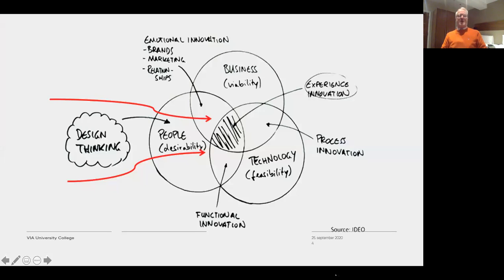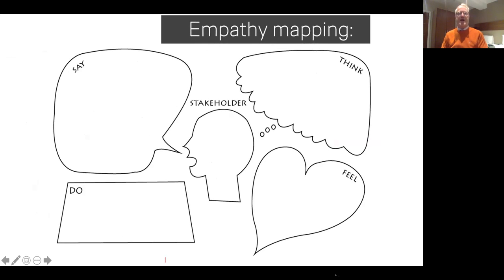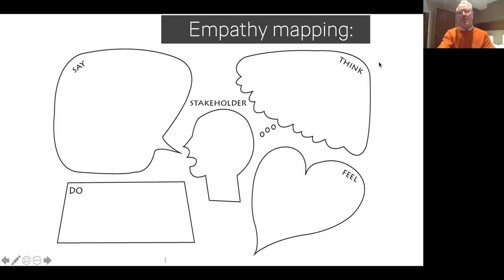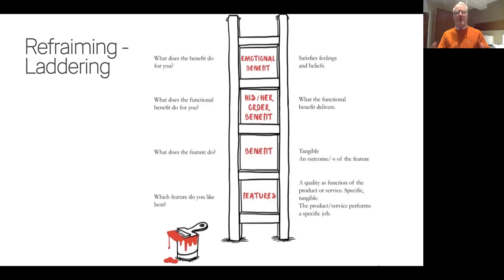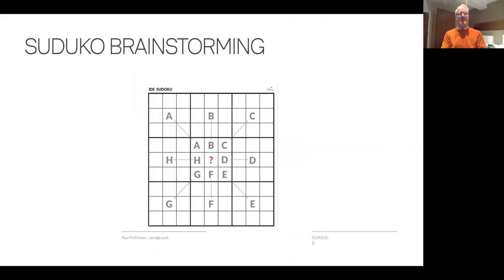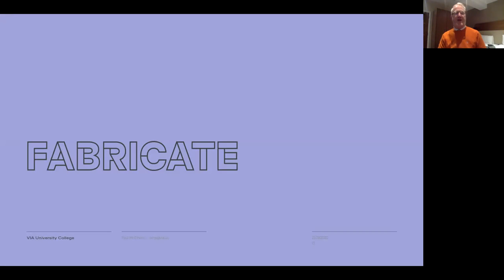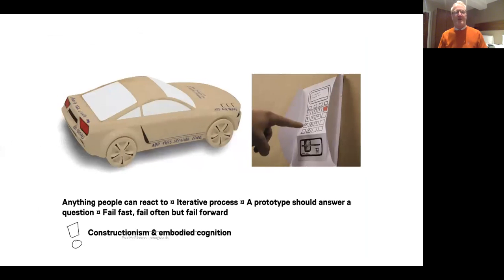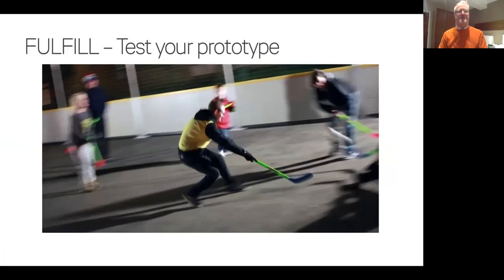Design Thinking introduction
A short 9 minutes introduction to Design Thinking.